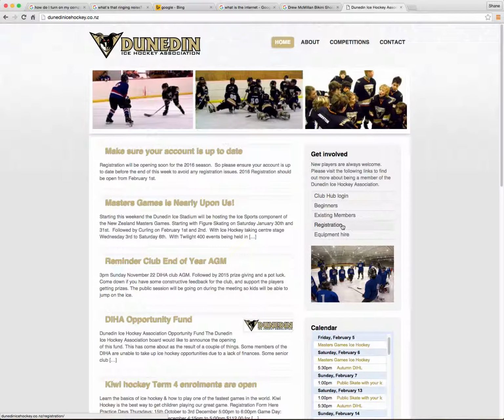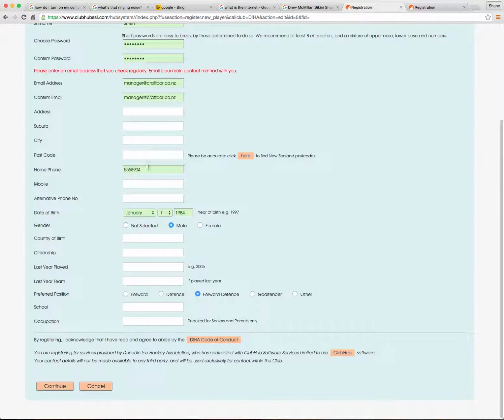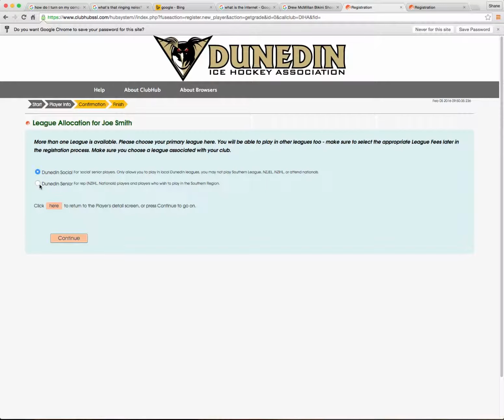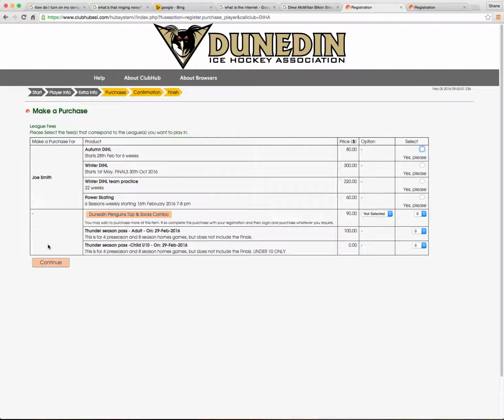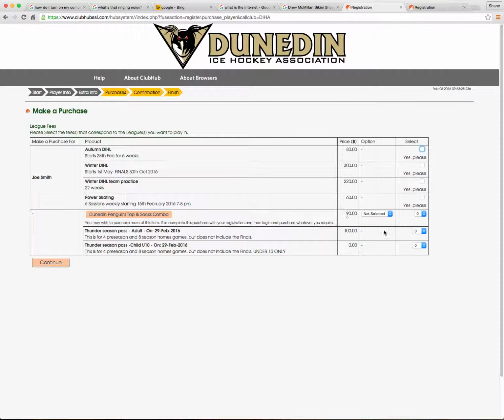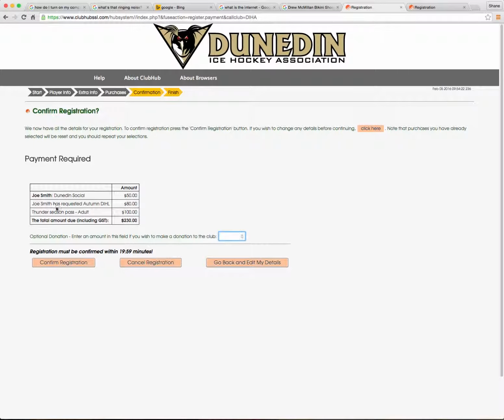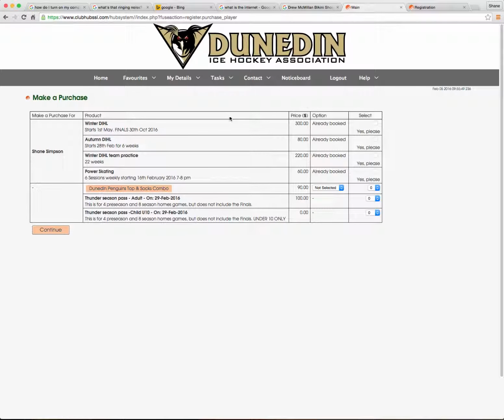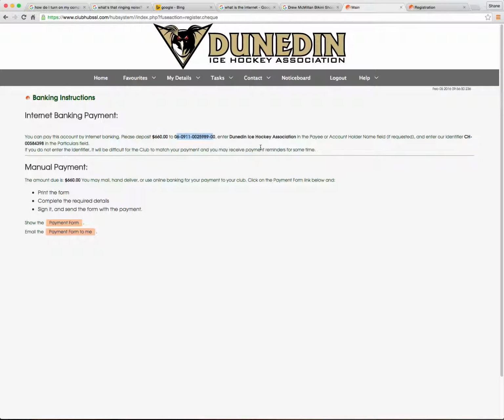Introductory video for Clubhub DIHA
Some people have been having some trouble registering on clubhub so I made them this video.

It's pretty basic.